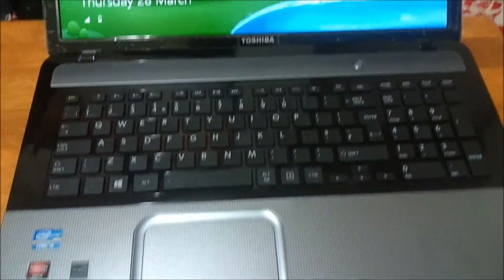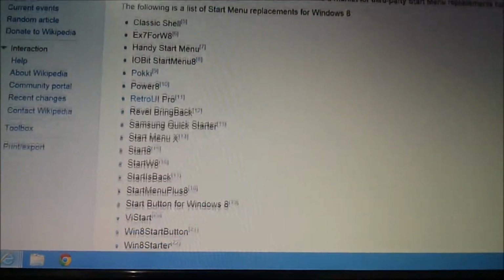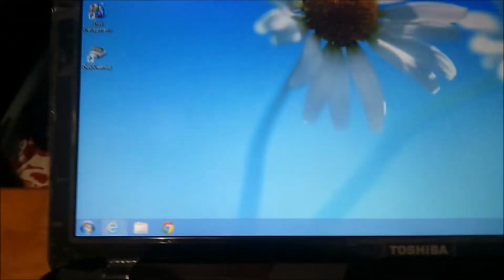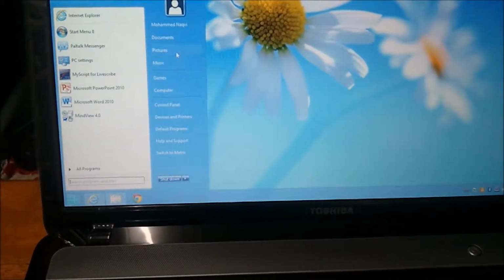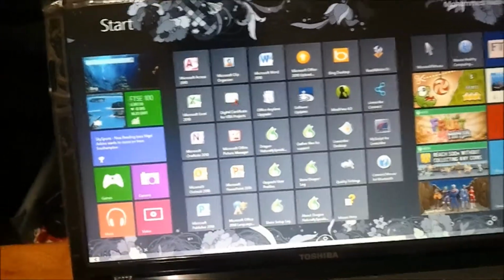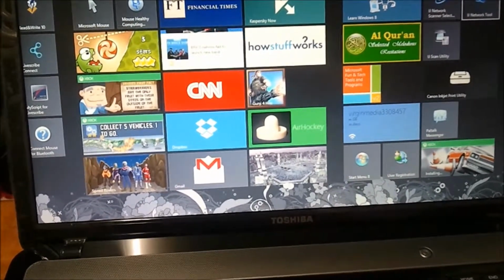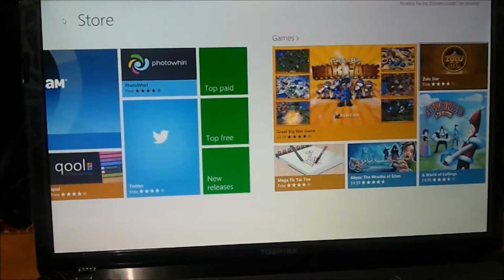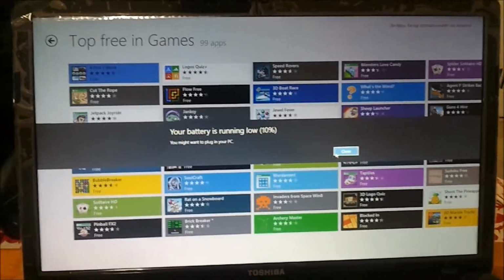Windows 8 review and menu bar fix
short windows 8 review and video shows how to return the windows 7 menu bar